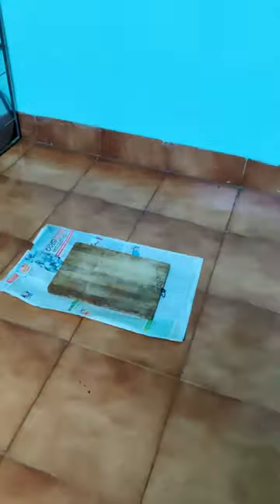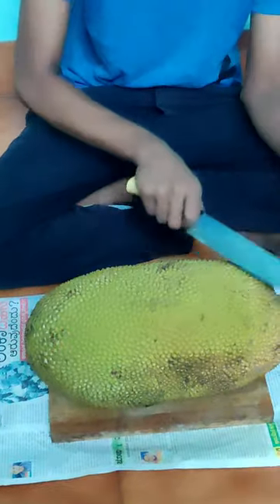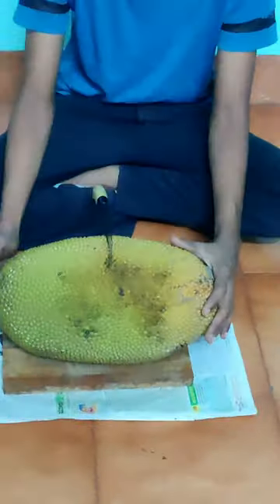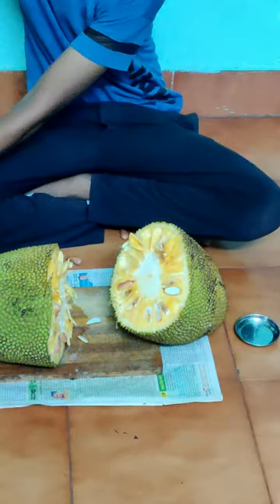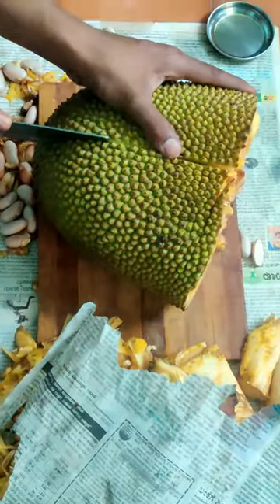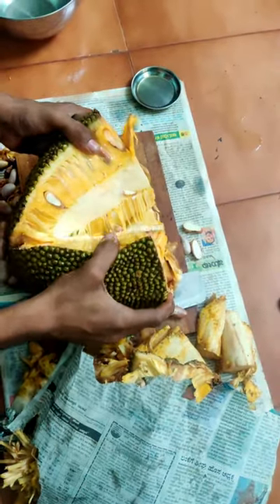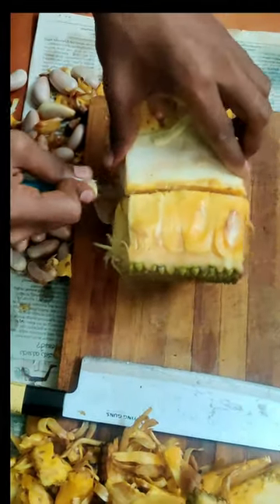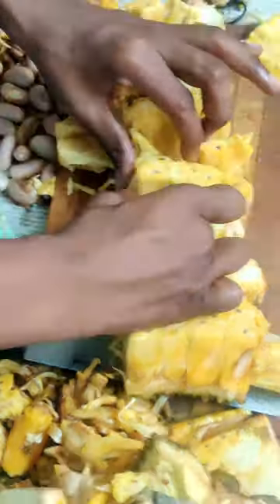HOW TO CUT JACKFRUIT LIKE A PRO 🍈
How to Cut Jackfruit

Tapping Technique: Use both a knife and your hand to gently tap the jackfruit, loosening it up for slicing.

Oil Preparation: Pour some oil onto a plate and grease your knife to prevent sticking.

Cutting into Halves: Carefully slice the jackfruit in half, ensuring even cuts.

Paper Trick: Tear a piece of paper and wipe off any glue or gum residue from the surface.

Covering Half: Place the paper over one half of the jackfruit to keep it fresh while cutting the other half.

Further Dividing: Cut the half into halves again, then into smaller parts for convenience.

Removing the Middle Part: Eliminate the middle section containing seeds to leave behind only the edible parts.

Peeling Process: Peel off the outer skin of each jackfruit piece to reveal the juicy goodness within.

Ready to elevate your fruit-cutting skills? Follow these steps and become a jackfruit cutting pro in no time! 🌟🍈